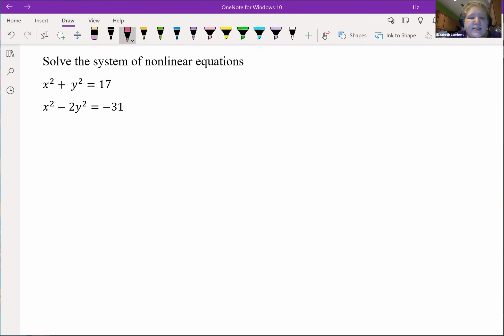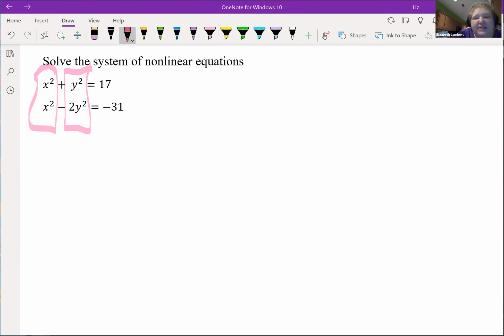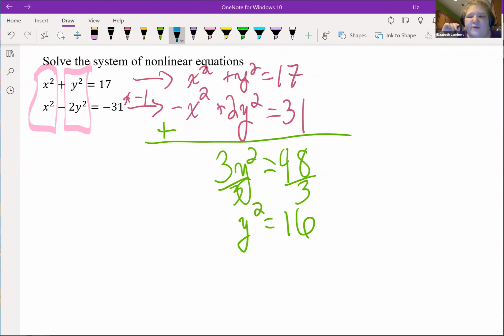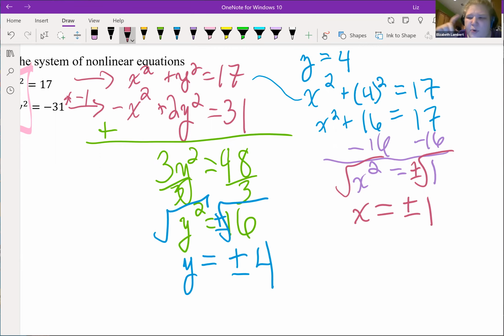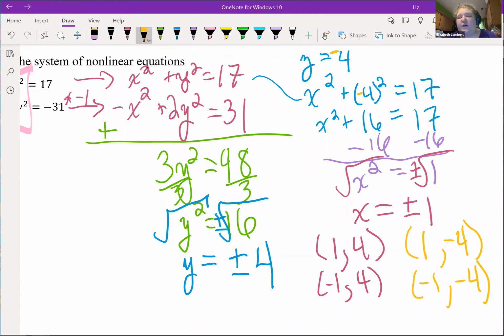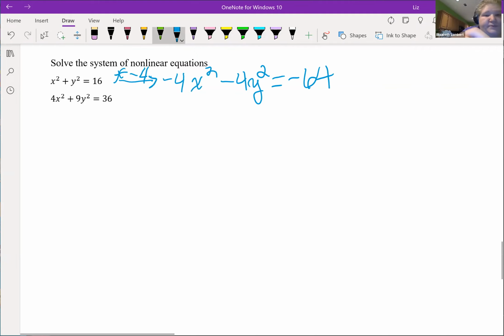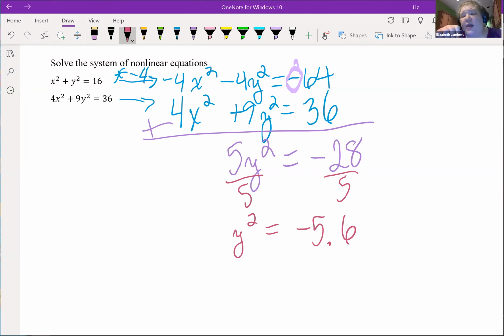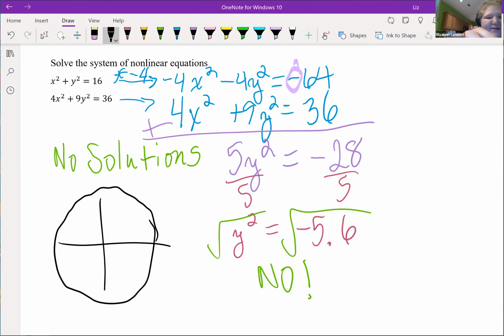Week14B Nonlinear Systems Addition